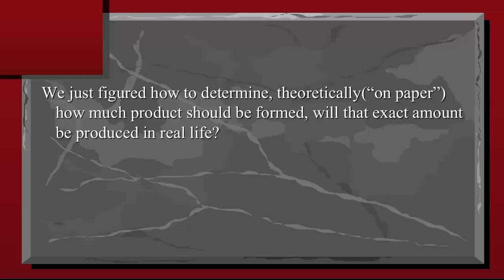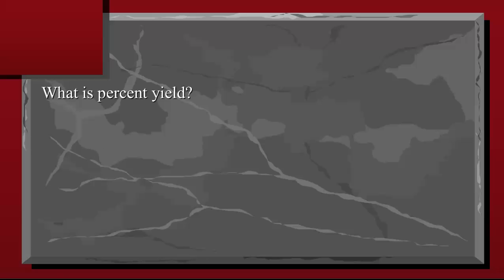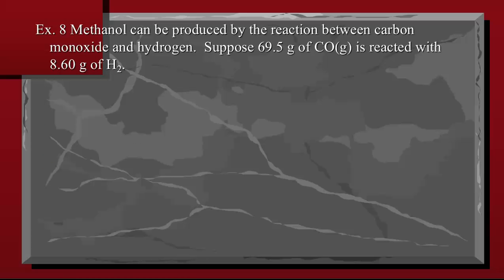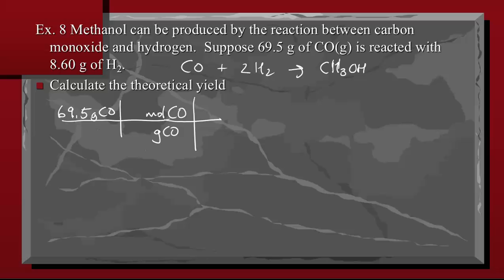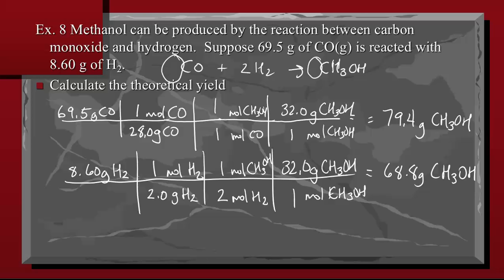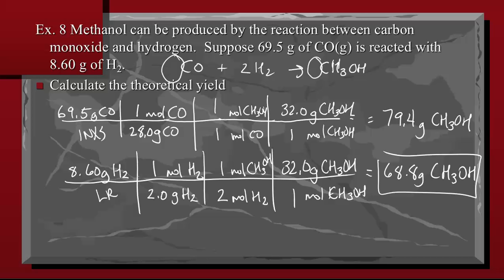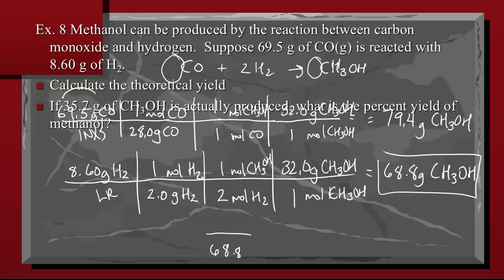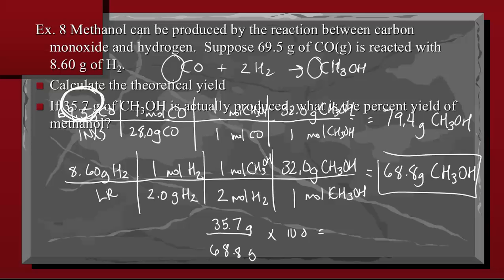HC 9.4 percent yield